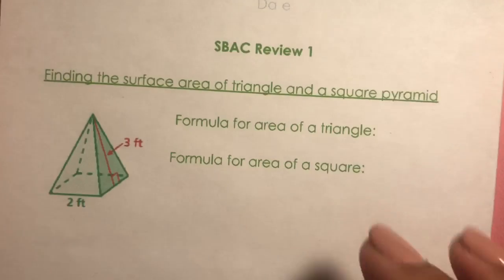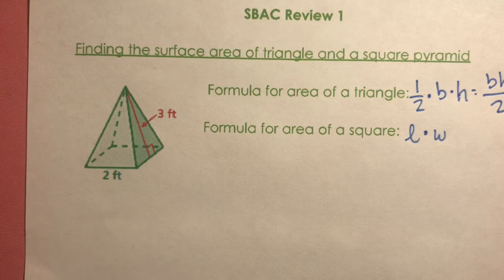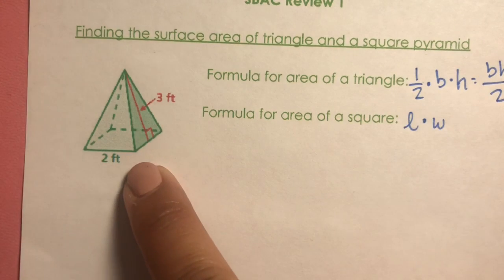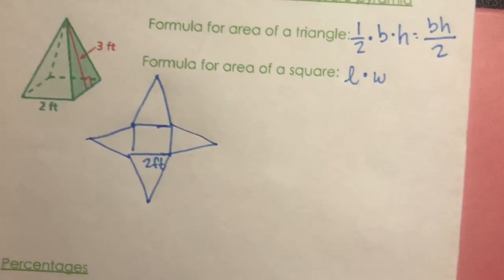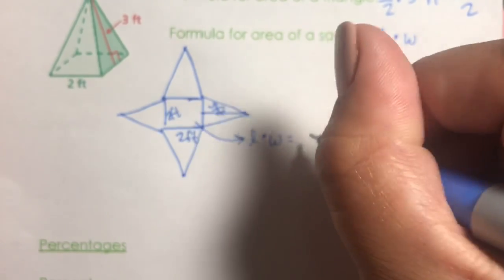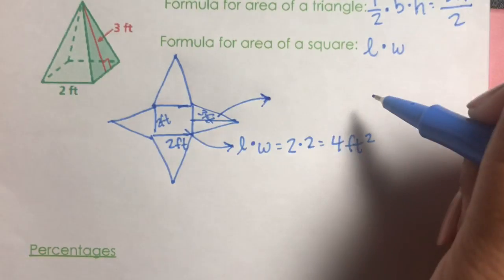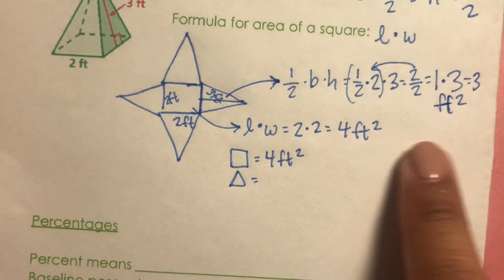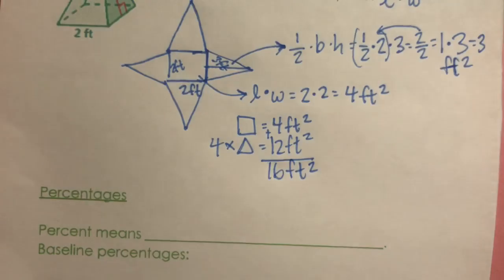Surface Area of Square Pyramid (SBAC Review 1 Pt. 1)